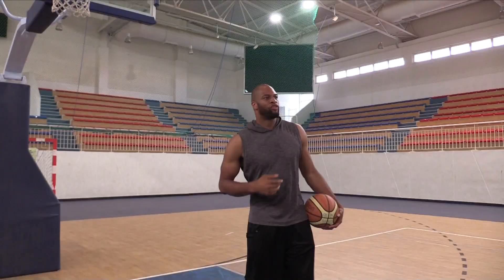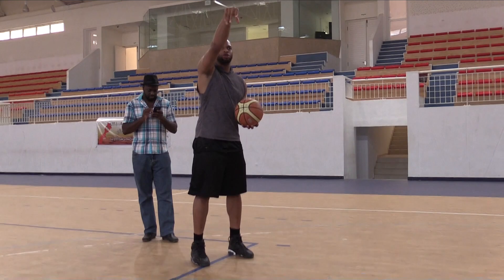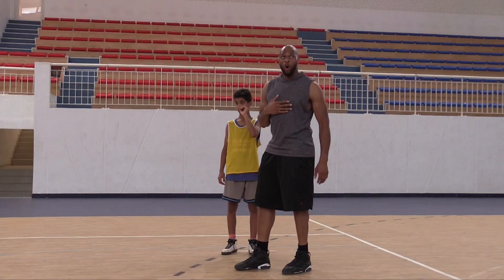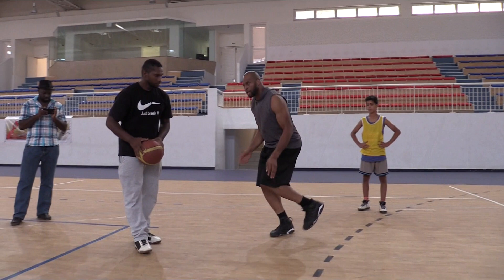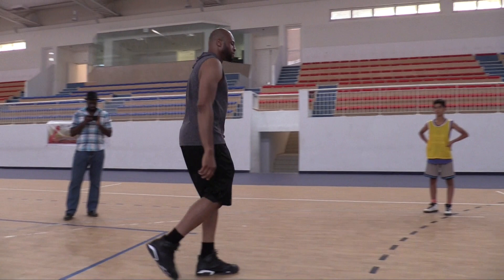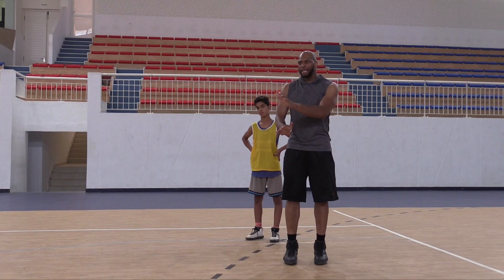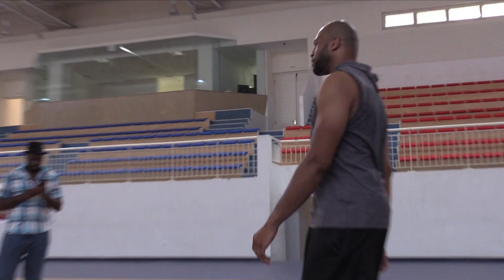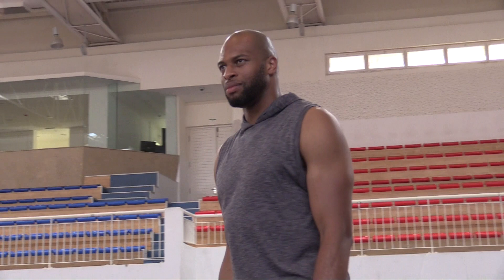Aloysius Anagonye -Shooting